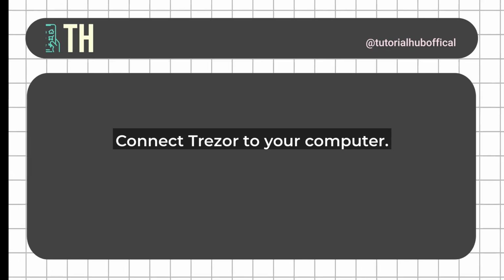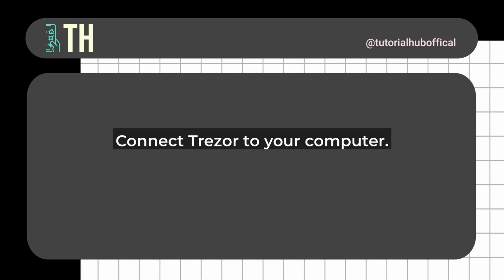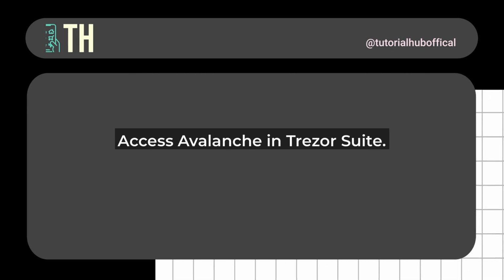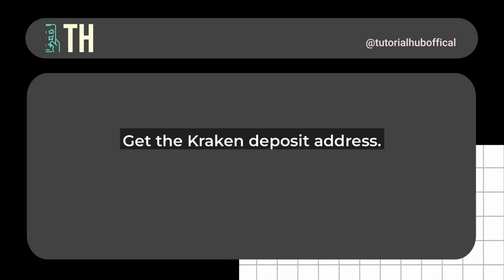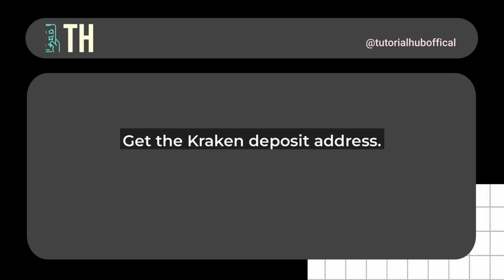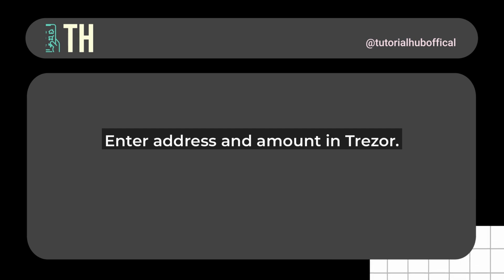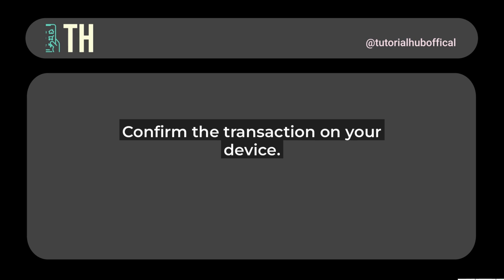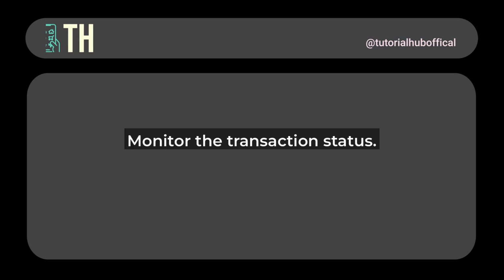How To Transfer Avalanche From Trezor Wallet To Kraken 2025